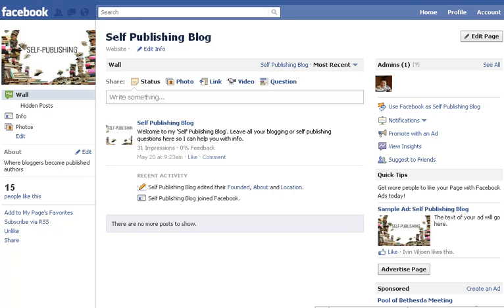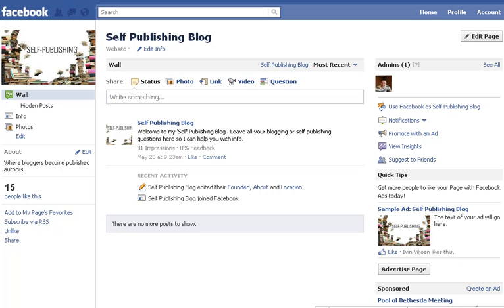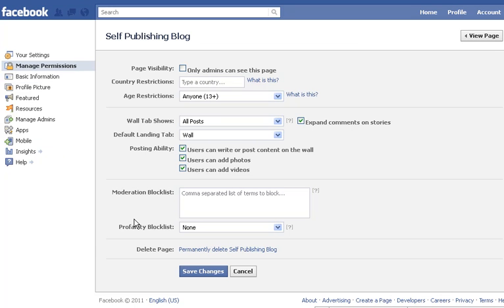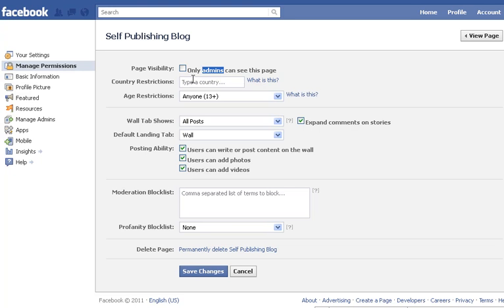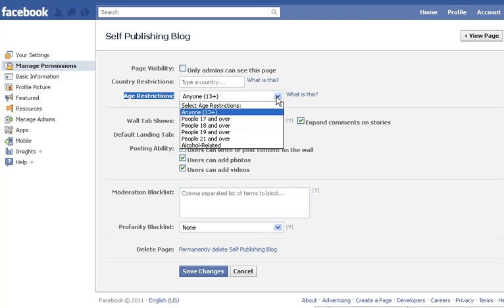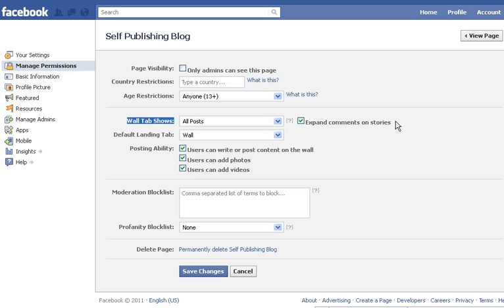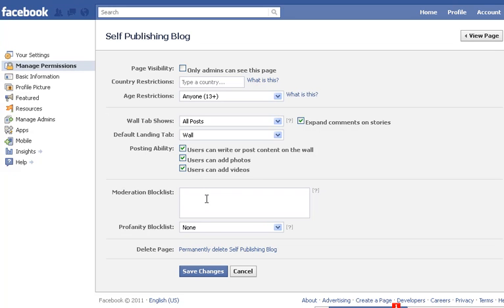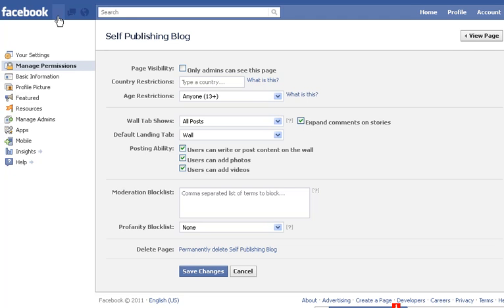Setting Facebook Page Permissions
I go through some of the permission to help you customize how the security and things on your FB page works.